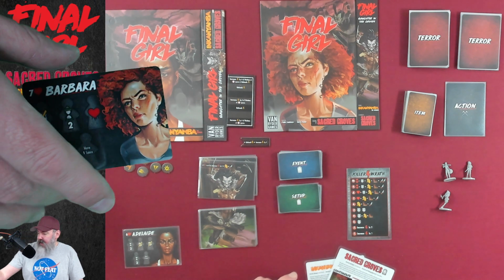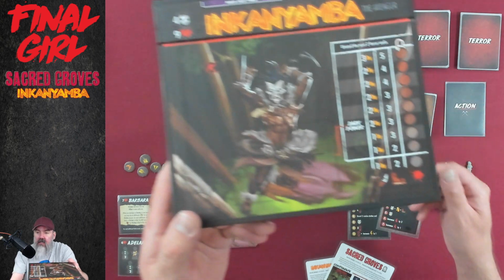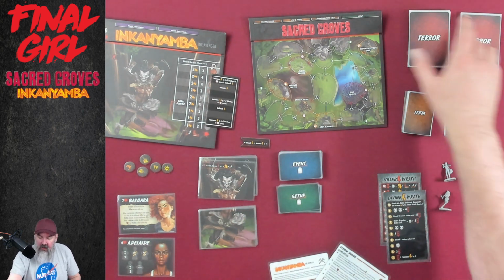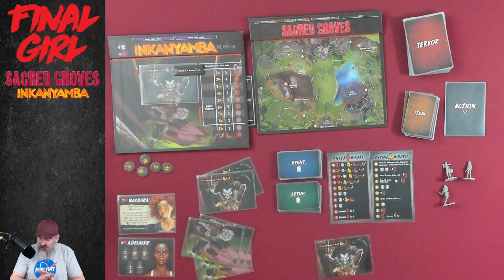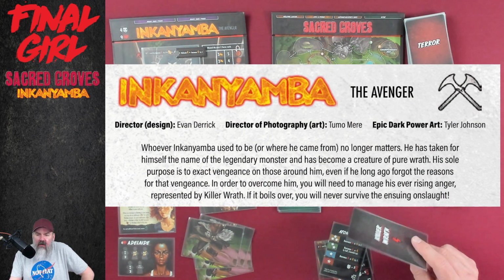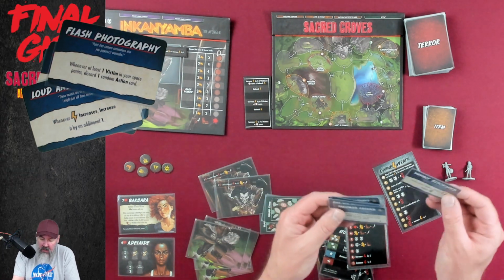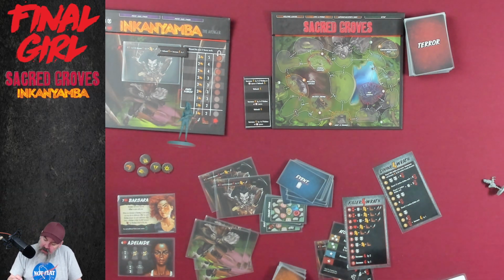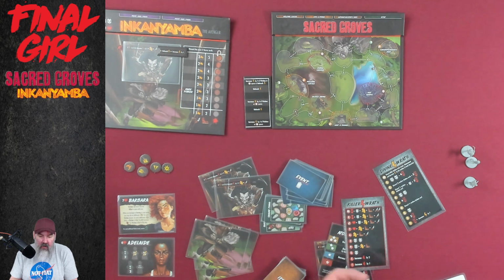Final Girl - Slaughter in the Groves overview: Inkanyamba and Sacred Groves [spoilers!]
Final Girl (2021)